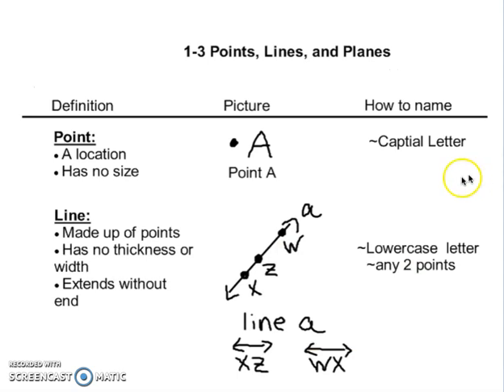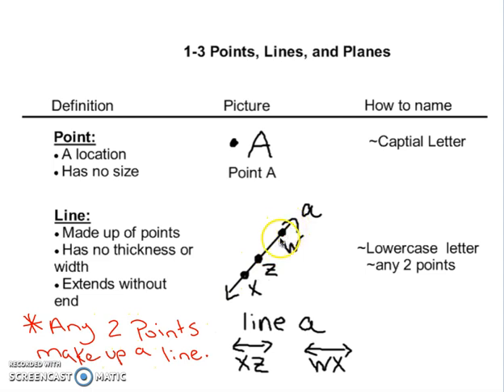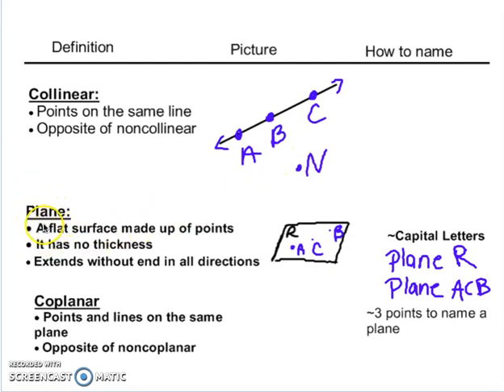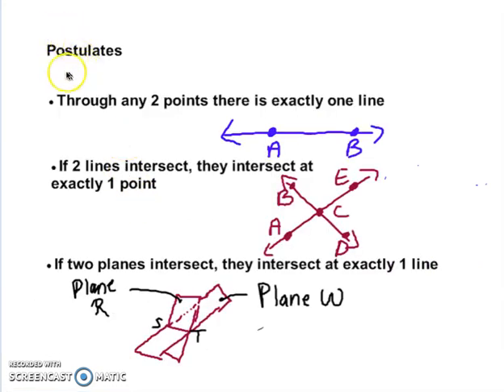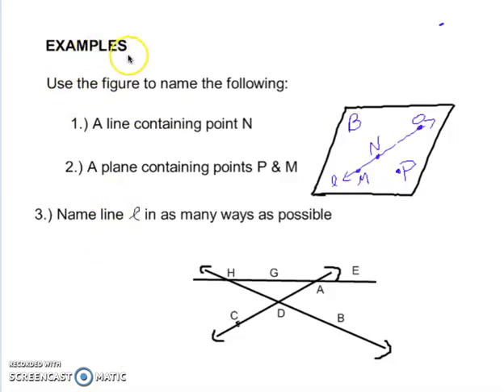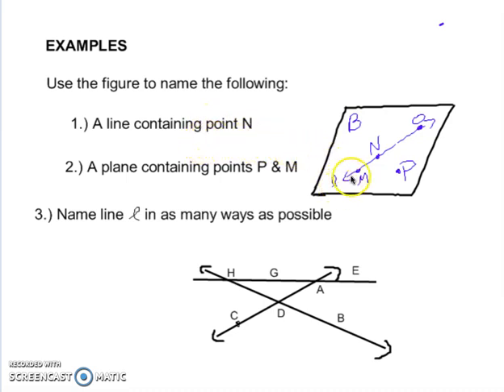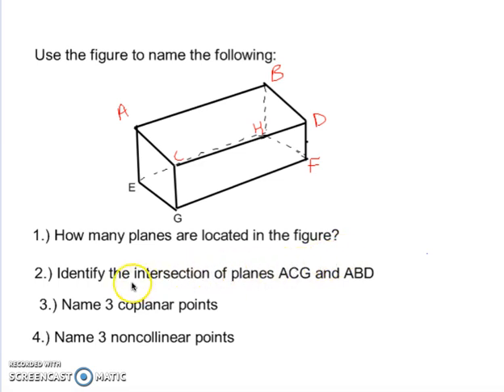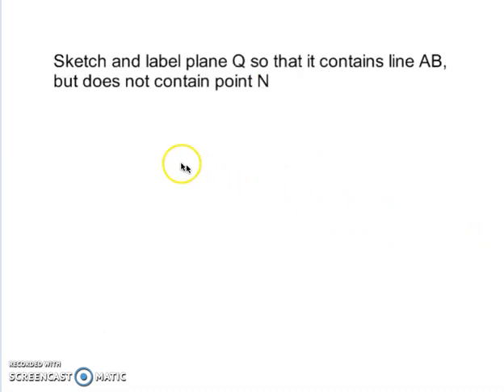Section 1 3 Points, Lines, and Planes